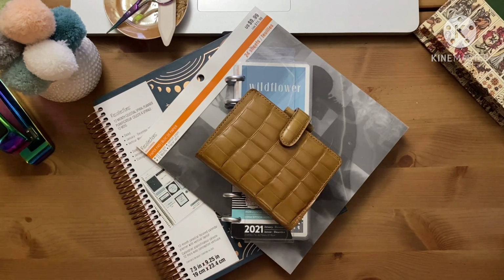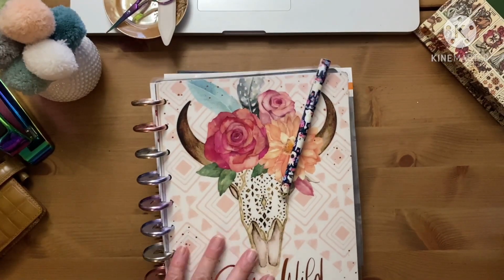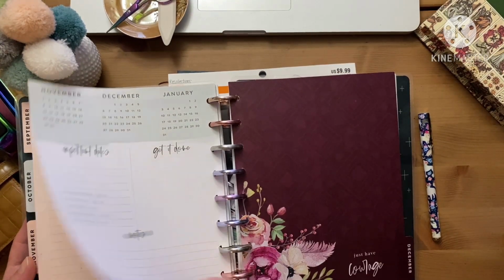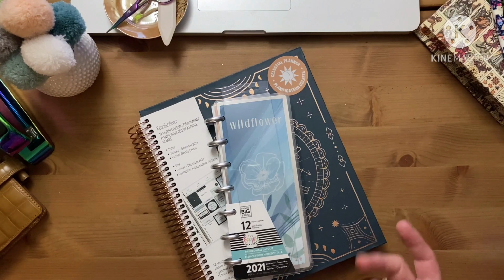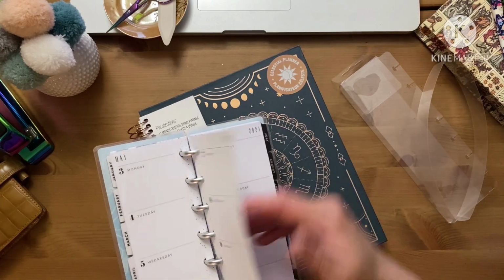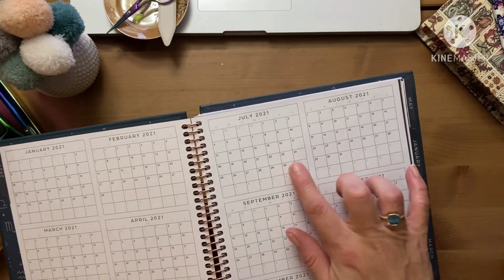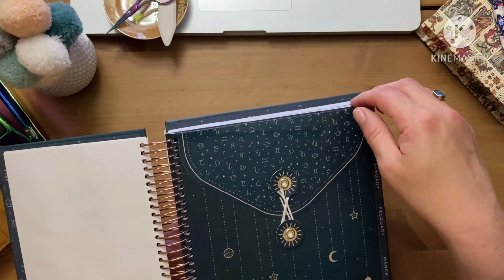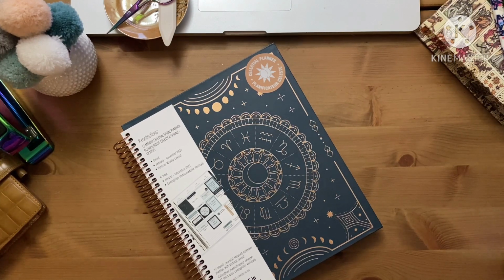Planner update for the coming year!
Quickie video of the planners that I hope I will use for 2021. The planners I was using this year have gotten no love the last few months. But as I always say, with each new year, there is fresh hope! I'm going in a new direction and trying a spiral planner for the year!